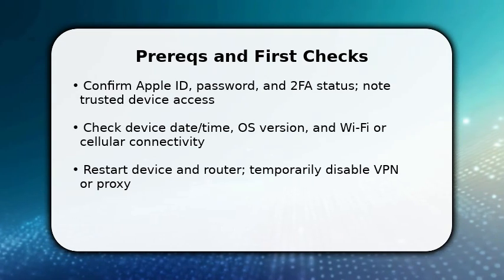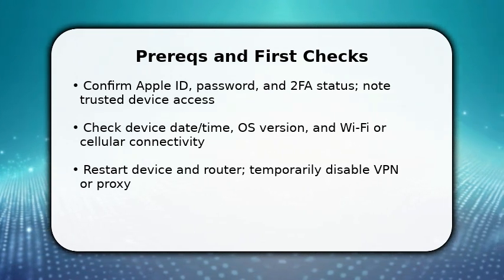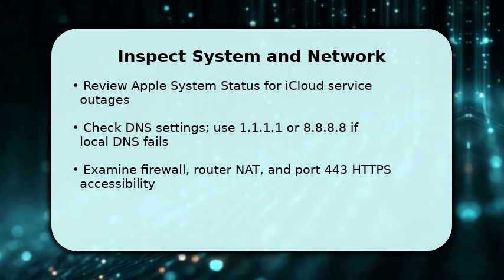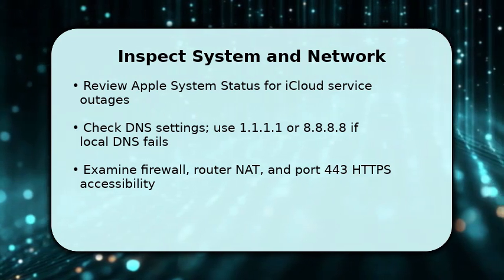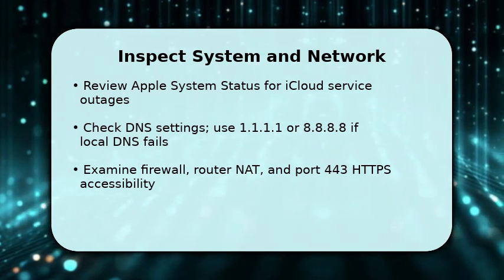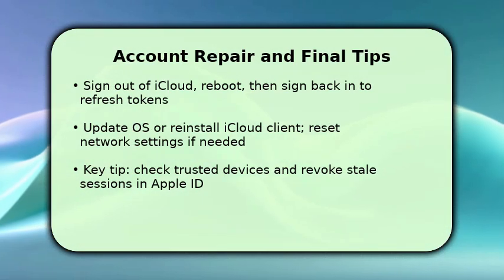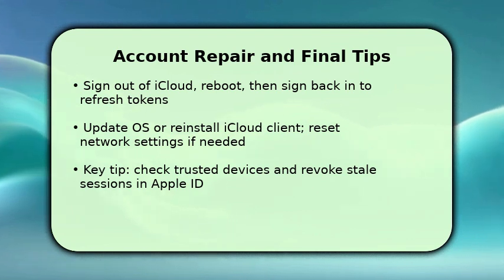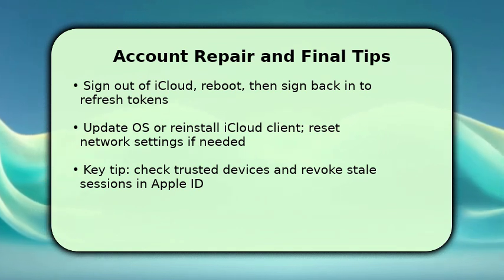How to Fix Cannot Connect to Icloud (full Guide)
Discover the steps to resolve 'cannot connect to iCloud' issues in this comprehensive guide. Learn how to troubleshoot common problems, adjust settings for optimal performance, and ensure your devices sync seamlessly with Apple’sup-to-date solutions.